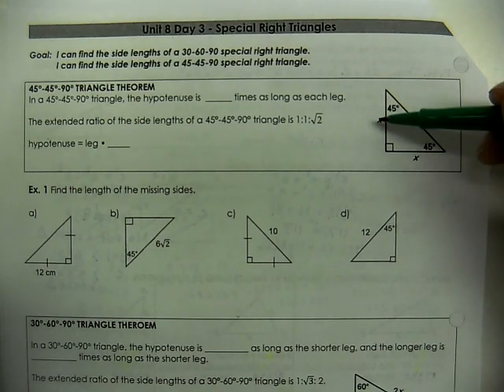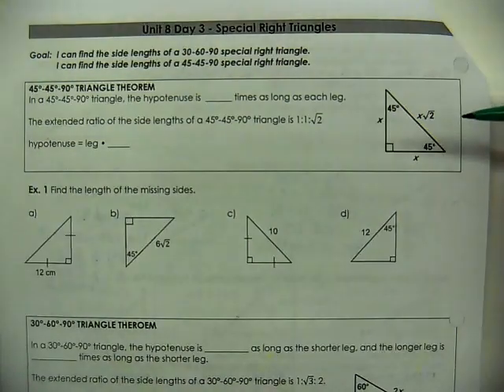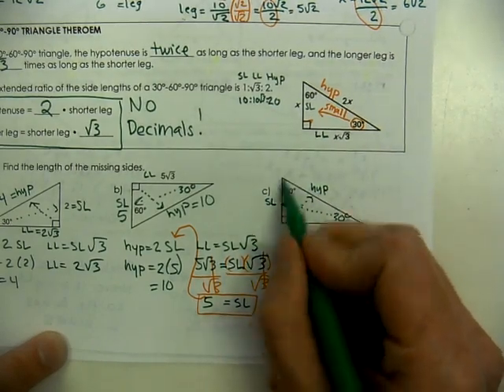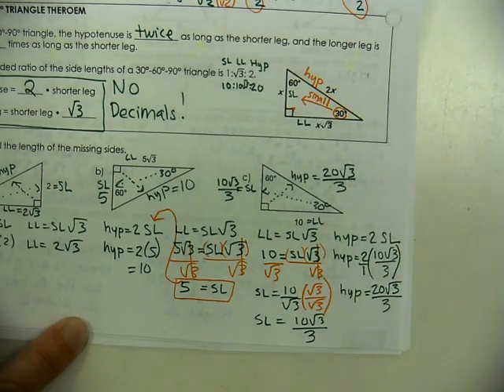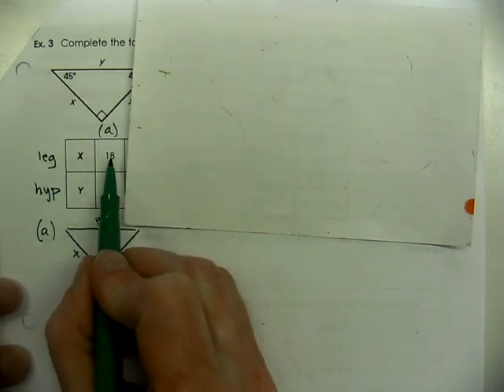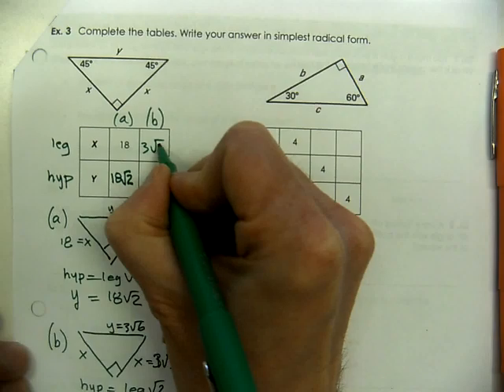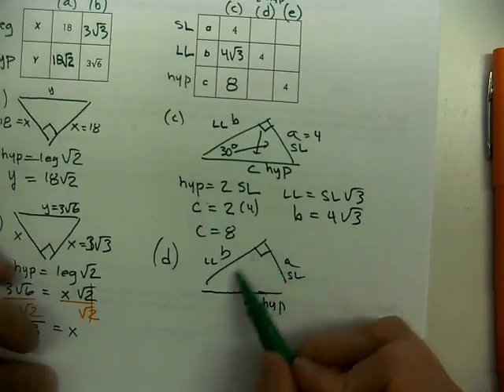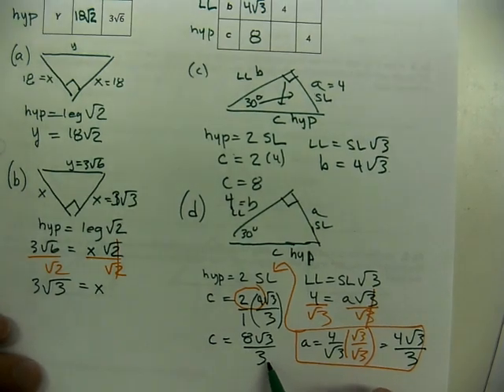Unit 8 Day 3